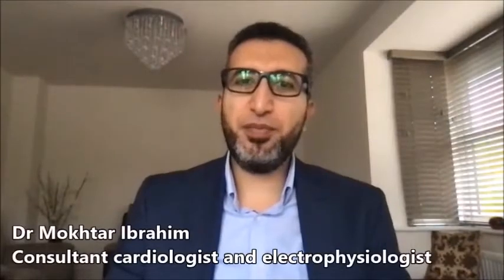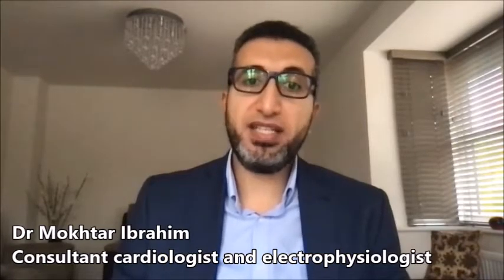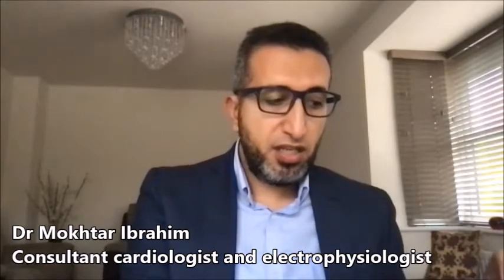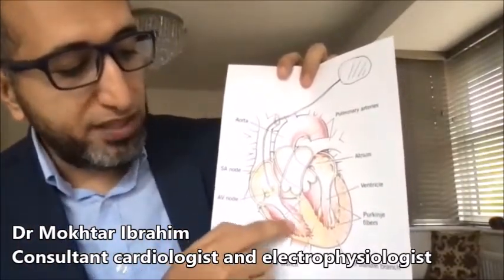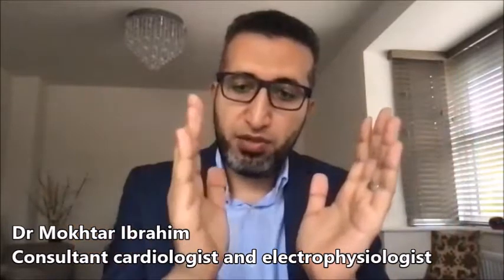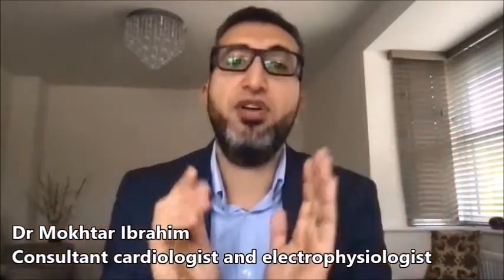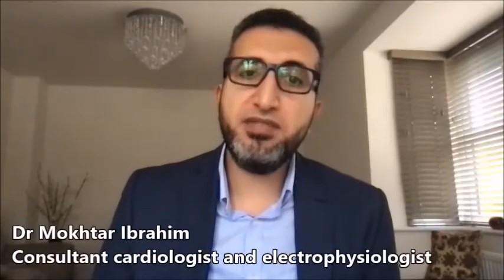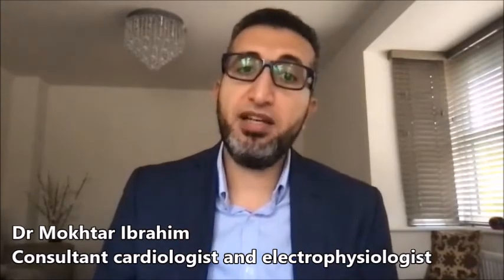Conduction system pacing: An innovation in the world of pacemakers - Online interview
Conduction system pacing is one of the latest advances in pacemaker technology, a vital tool used to fight heart failure by regulating the heart rate. In our latest online interview, leading expert in the field of electrophysiology and cardiac devices, Dr Mokhtar Ibrahim, explains everything you need to know about this latest innovation and the excellent outcomes for patients that it offers.

Dr Ibrahim is a highly esteemed consultant cardiologist and electrophysiologist who is leading the way for pacemaker innovation in the UK, training other specialists in the latest techniques and technologies.